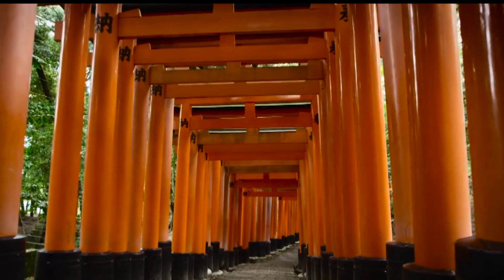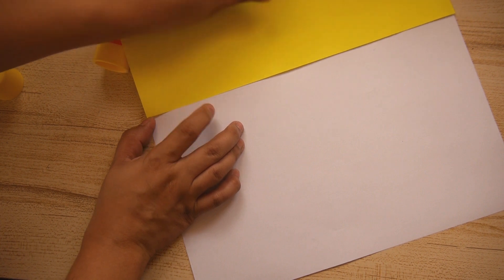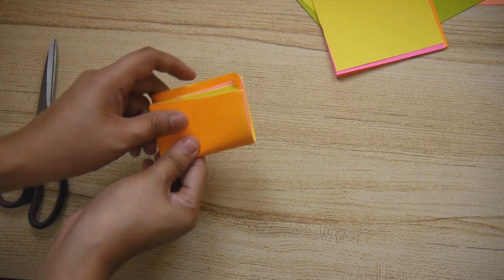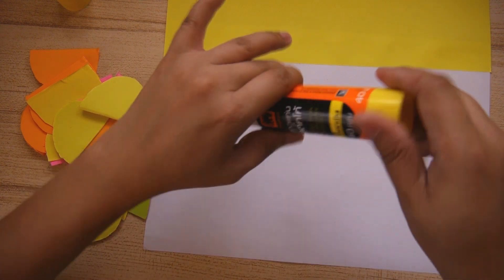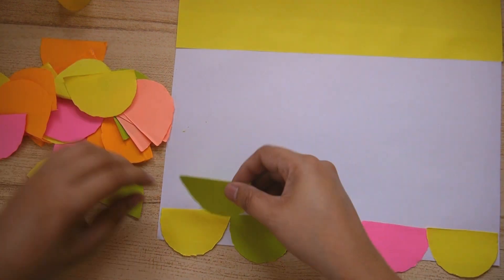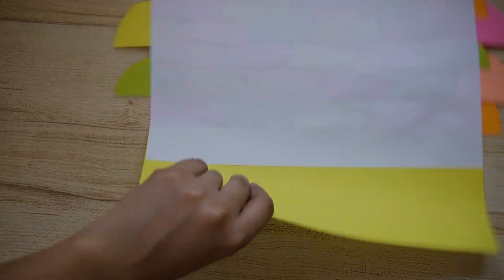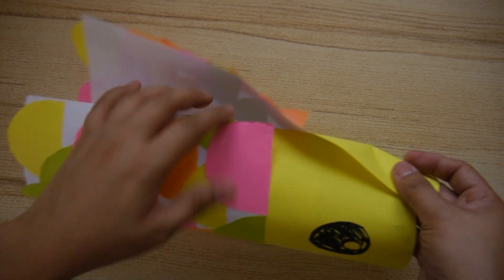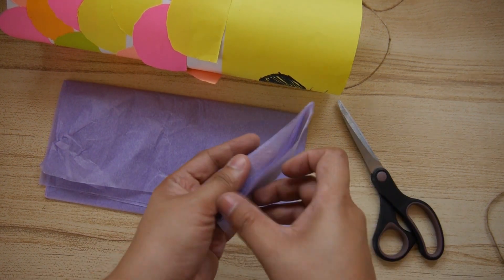Grade 3: Koinobori (Art of Japan)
REFERENCES:
Video clips from TelStewart, Viator Travel, Japan Society NYC, Maison de la culture du Japon à Paris, PhotoLukeHawaii, and BBC.